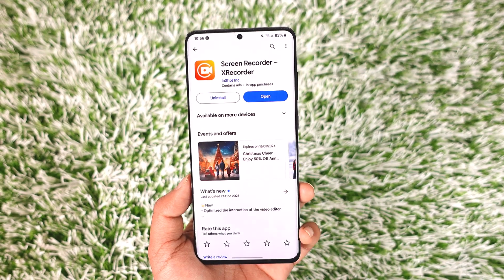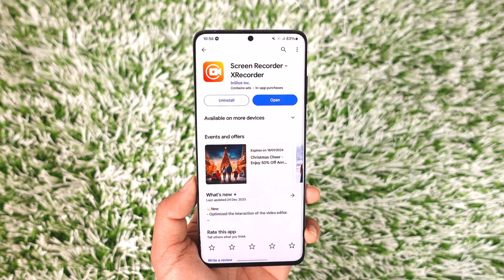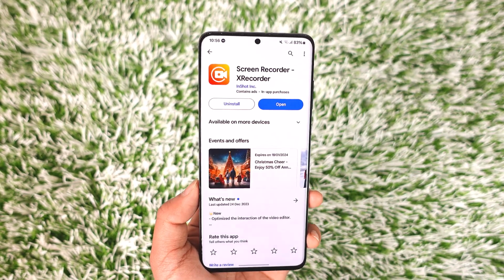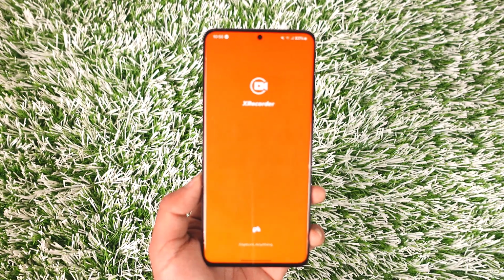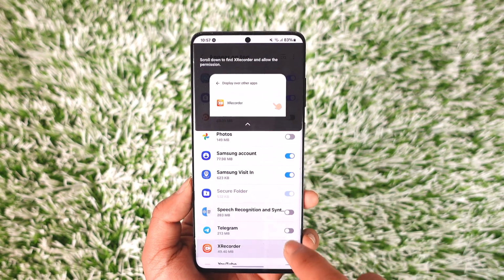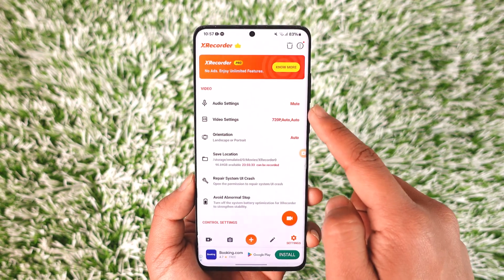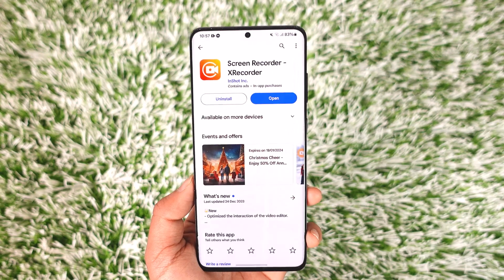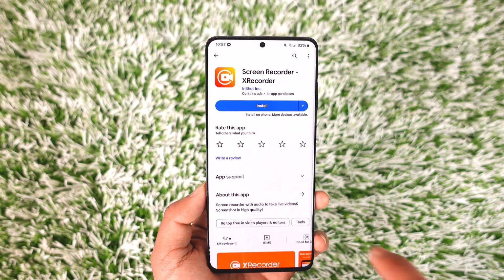How to Screen Record on Android (Best Screen Recorder for Android!)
This video guides you through an easy step-by-step process to screen record on Android. So make sure to watch this video till the end.

~ Chapters:
0:00 Introduction
0:10 In-Built Screen Recorder
0:45 Third-Party Apps
1:35 Conclusion